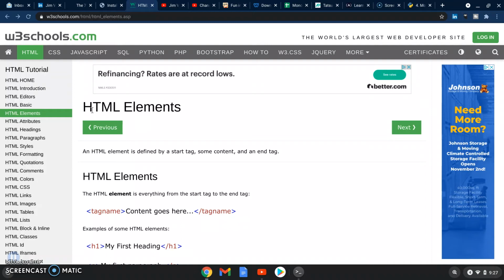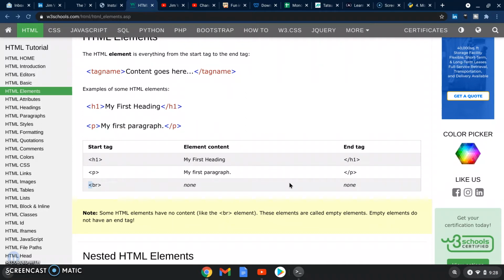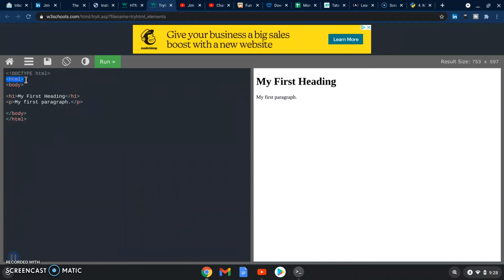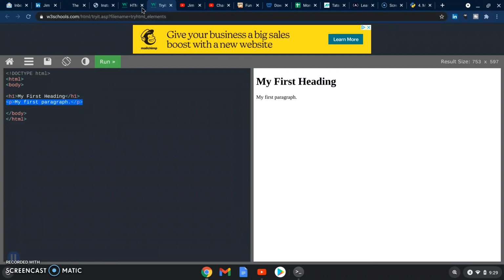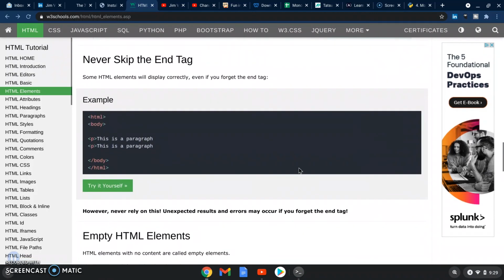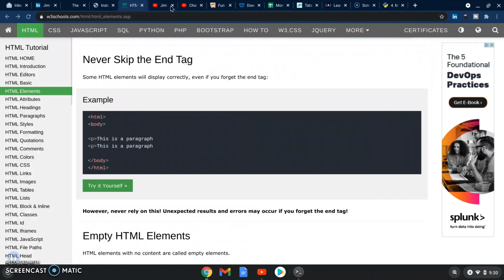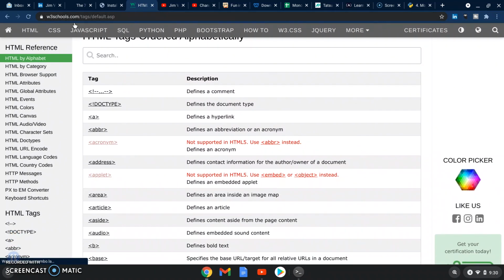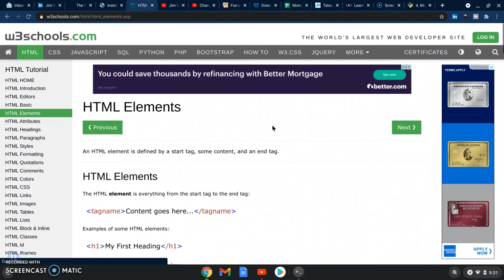Learn HTML Elements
Learn HTML Elements - W3Schools